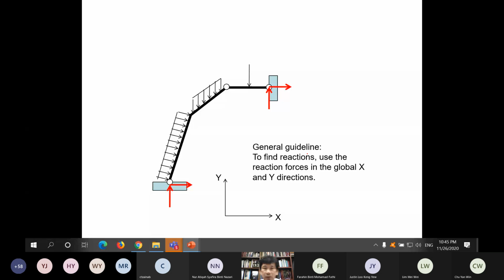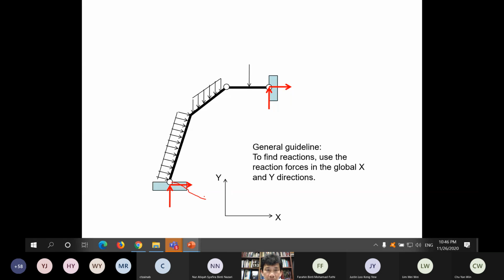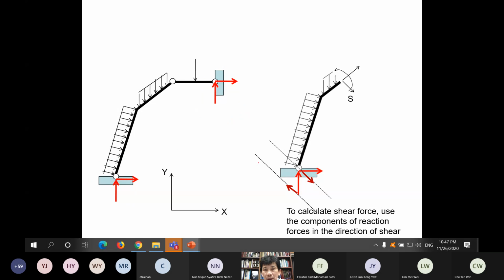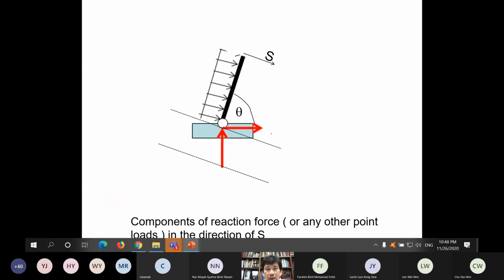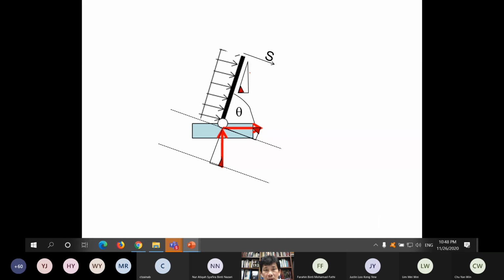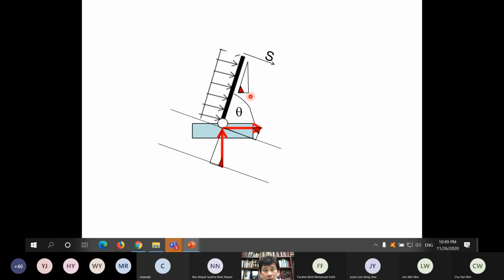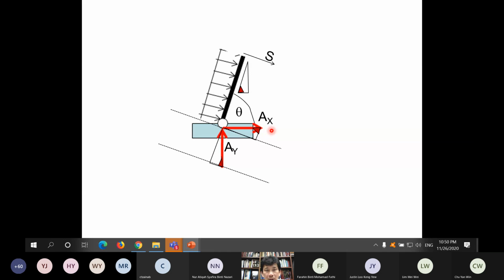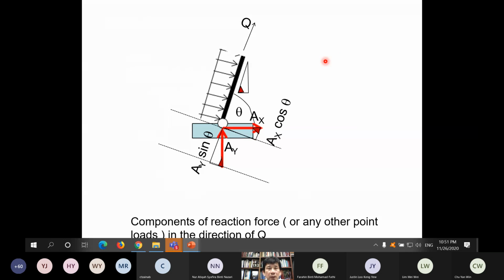EAS253-21:Theory of Structures(Series 21)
Notes about Calculation of Forces in inclined Coordinate Axis Directions for Frames